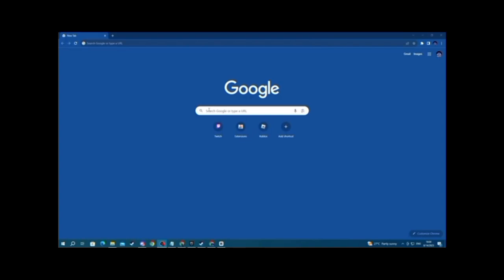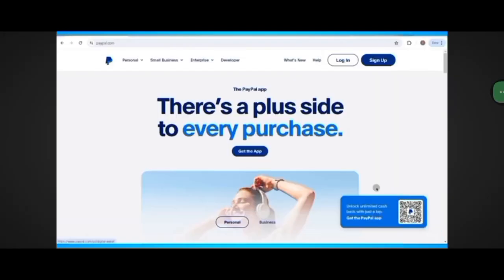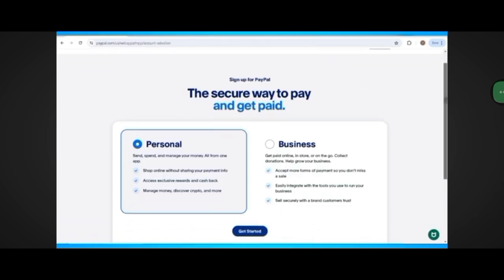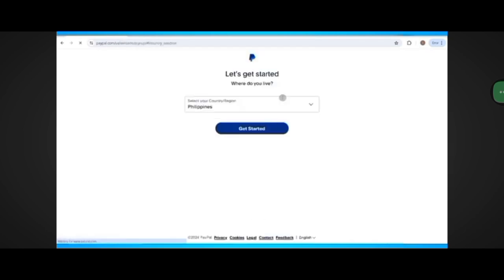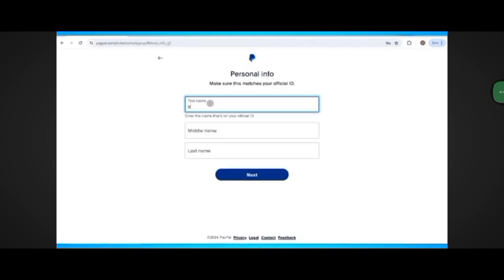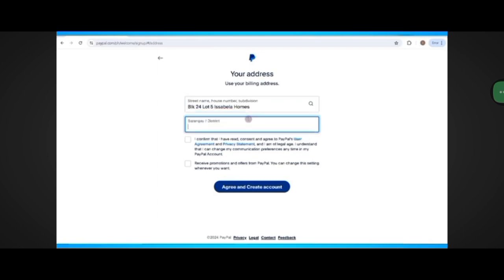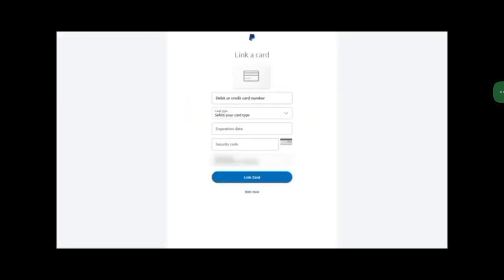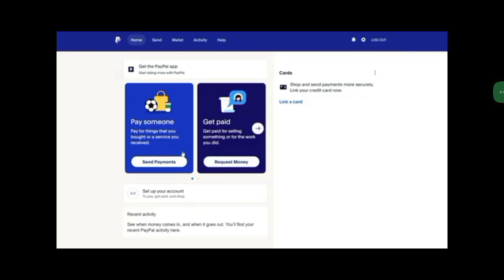How to create a PayPal account /step by step/guide